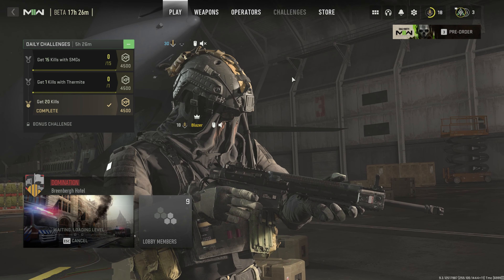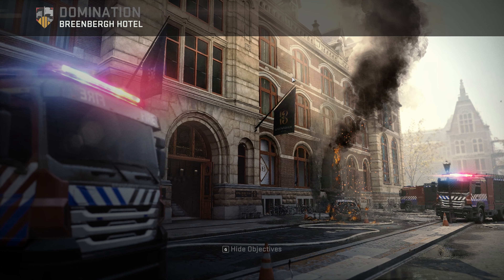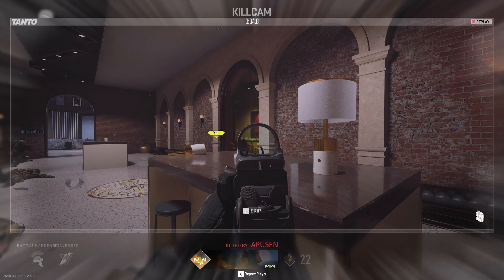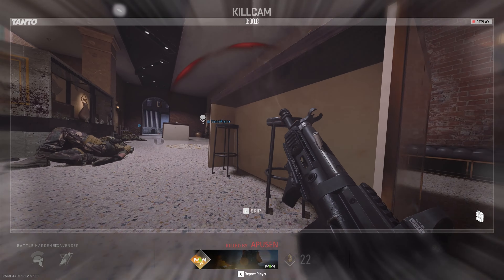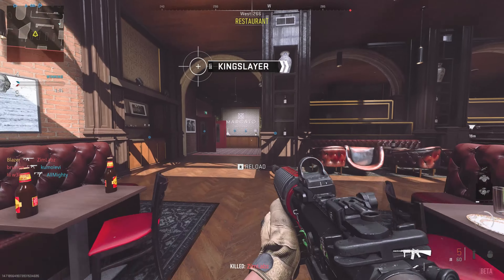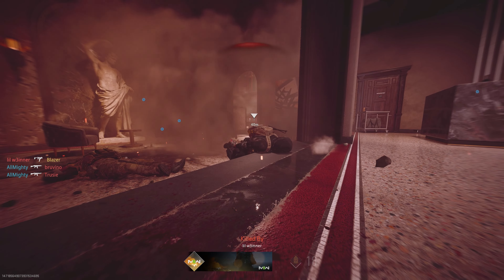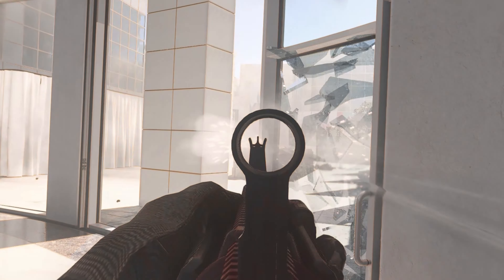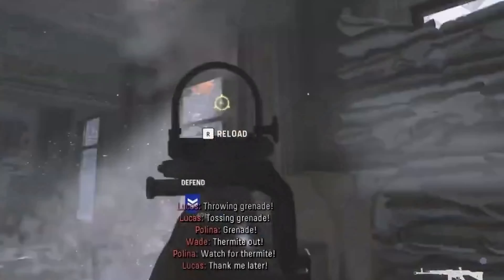MW2 Beta - Visibility problems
I had fun in the beta, but yet again, here we are. There is way too much smoke, and particles, and recoil, and shakiness, and not enough clarity. This is an arcade shooter, not a realistic war-sim. I'd rather go play Sandstorm or dare I say Battlefield if I'm looking for something along those lines.

Please just fix the visibility issues IW. Don't be Sledgehammer.